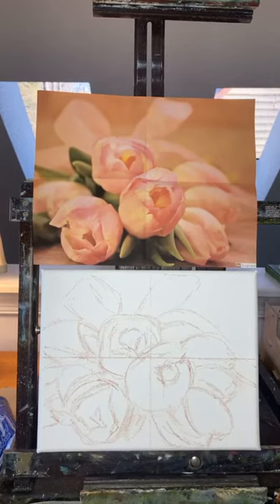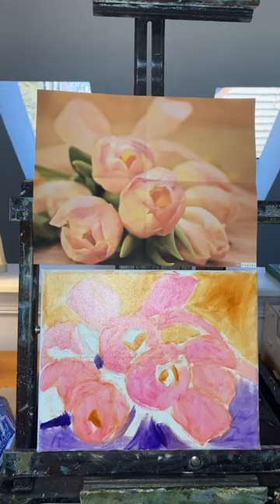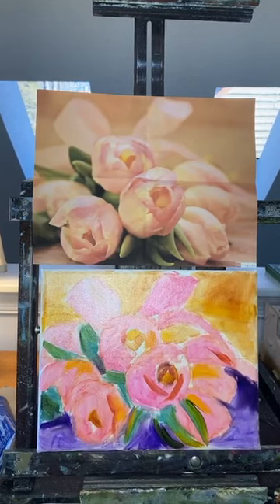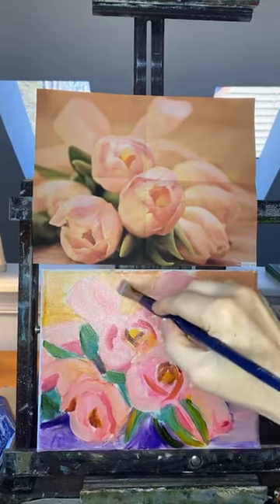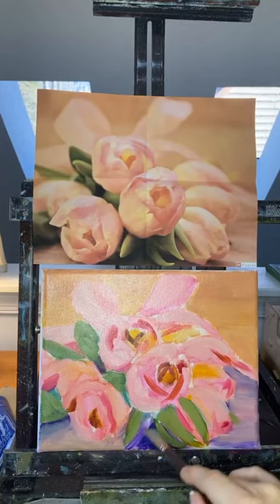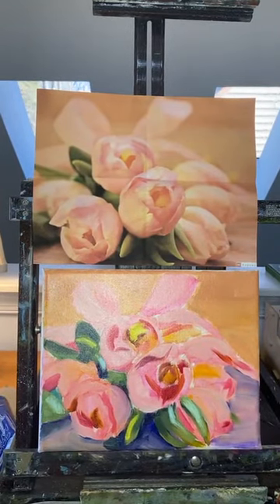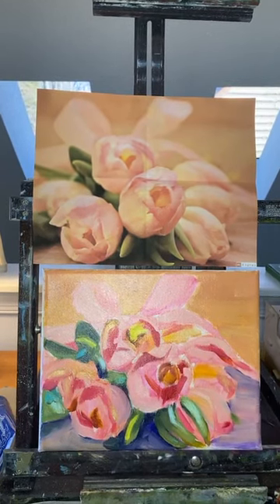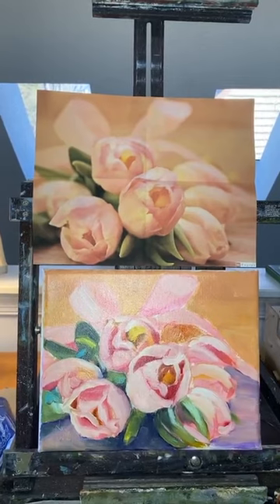Pink Tulips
This video is a recording of a Live Instagram demonstration.